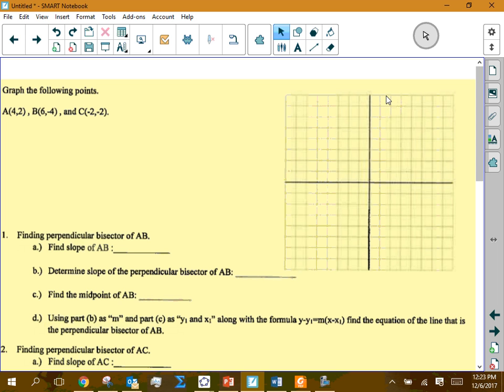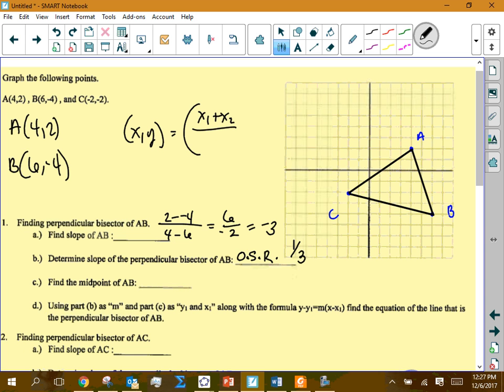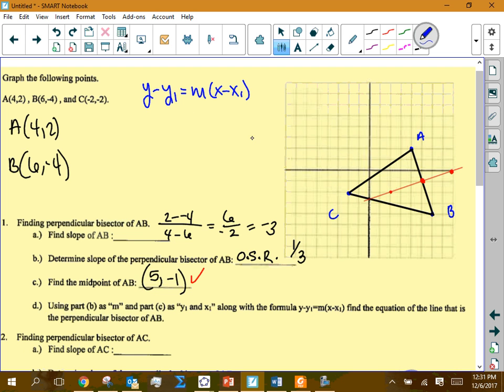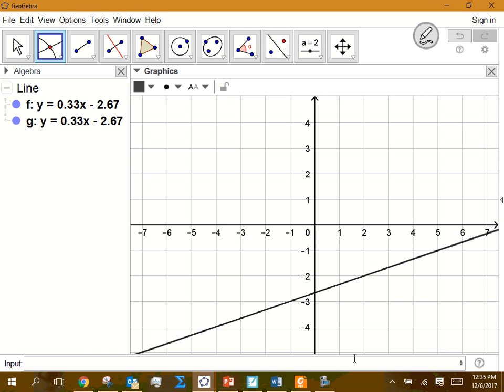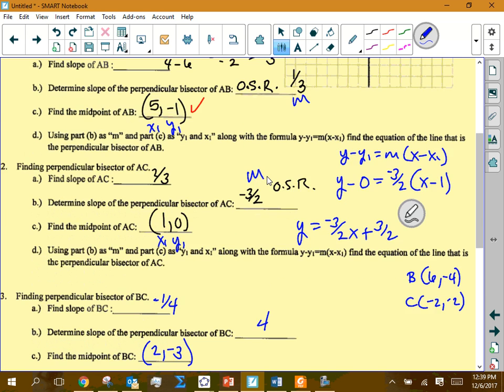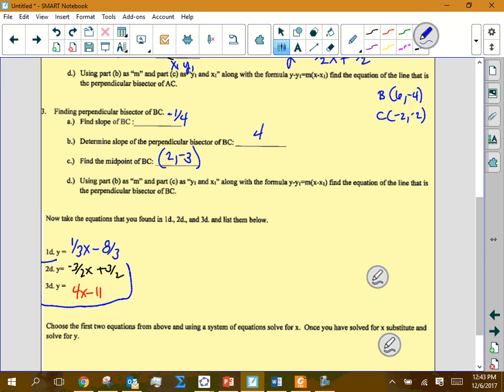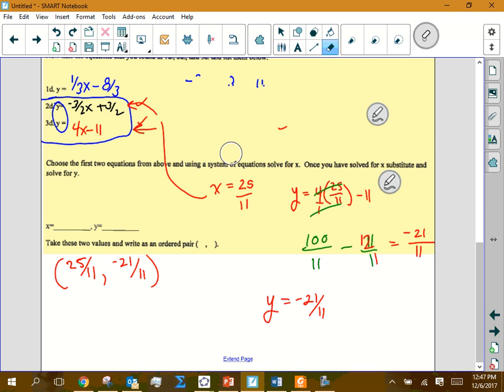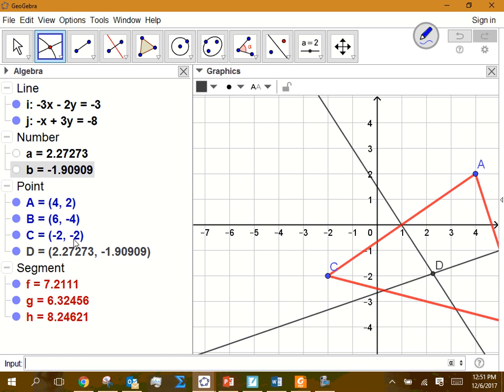12 6 hwk circumcenter